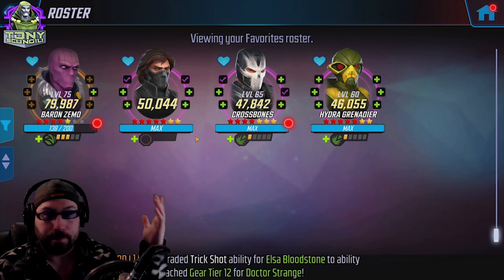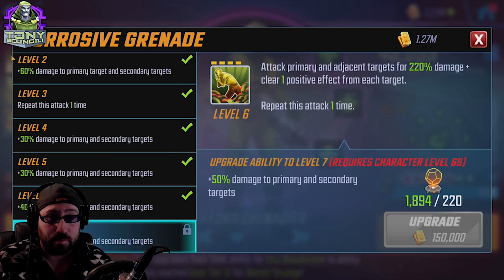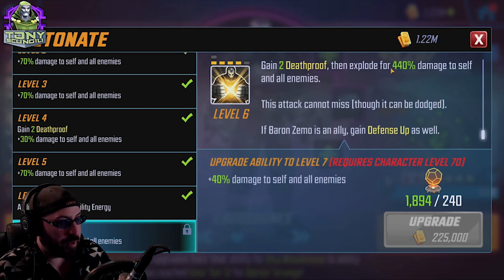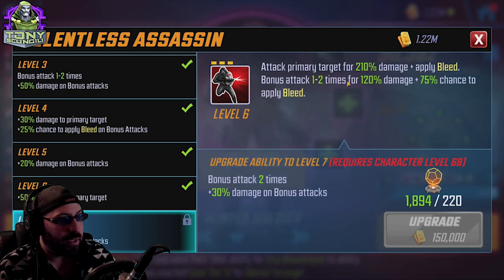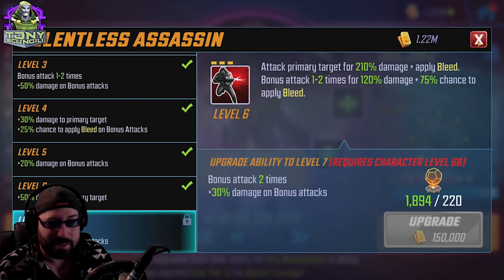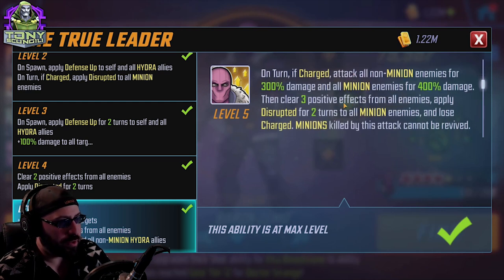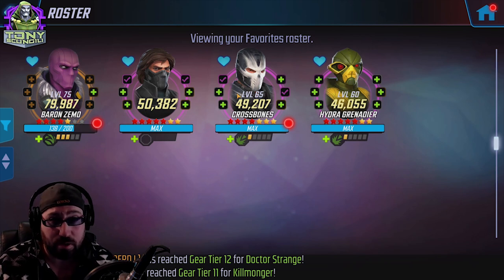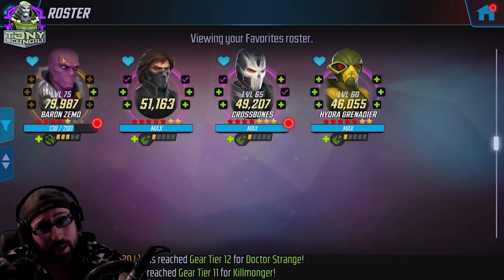ISO-8 Team Builds 2021: Zemo HYDRA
Zemo and the Nerds that make him...better? i guess